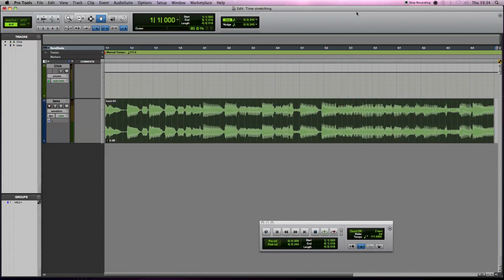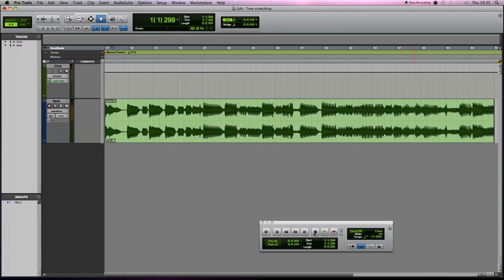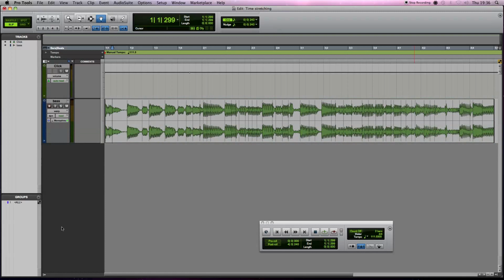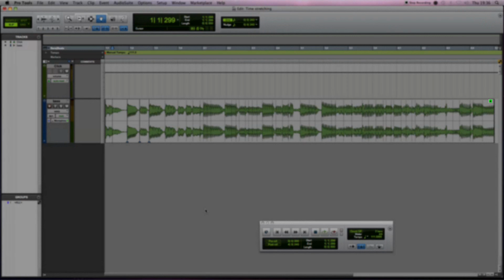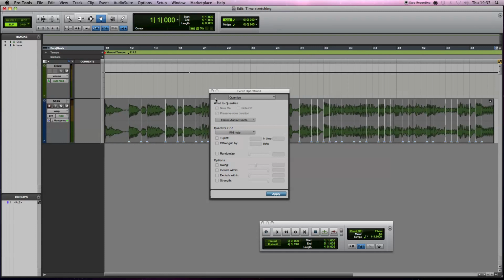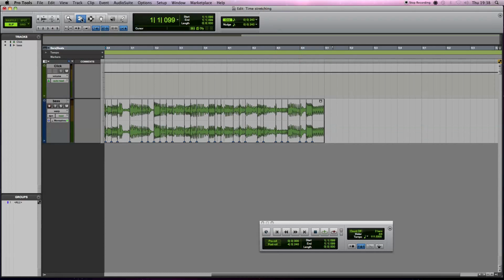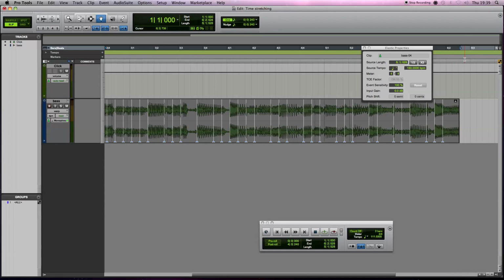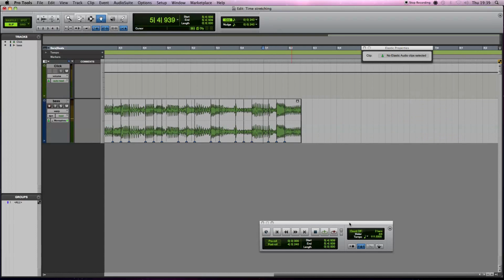Time Stretching in Pro Tools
A brief tutorial video demonstrating the use of time stretching within Pro tools 10. This was part of a college project, as was the other video.